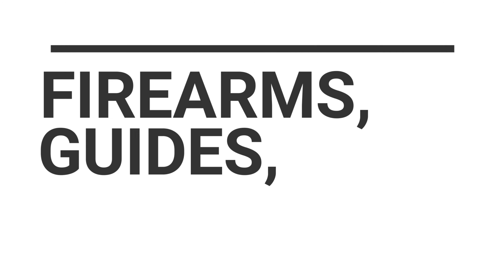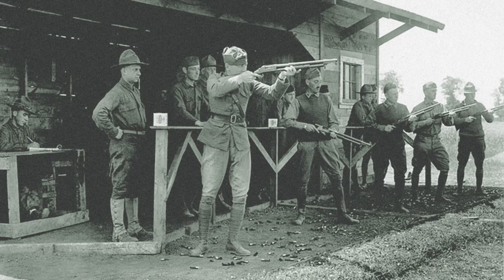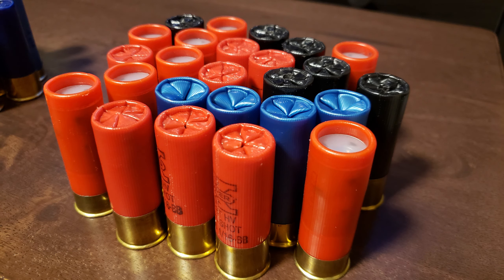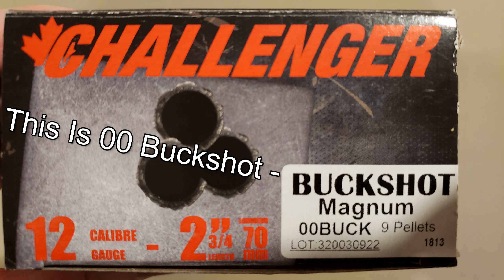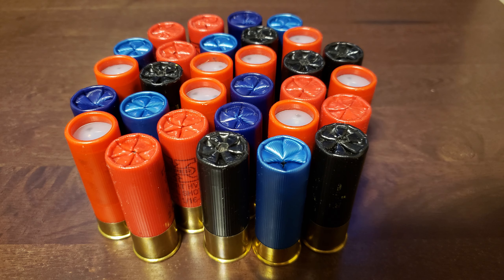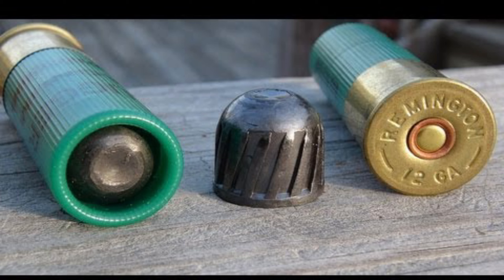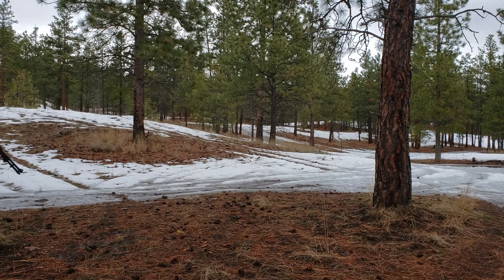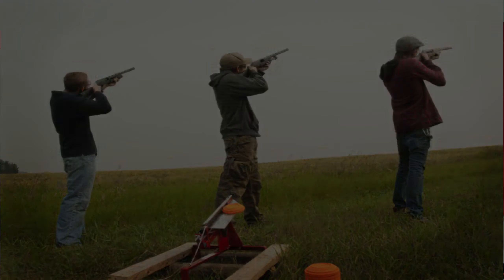Calibre Class - 12Ga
Learn About 12Ga, It's Usage, History & More Here. This Is An Educational Video.

Intro Sequence Music -
KA. Photography - Cinematic Intro Music Template FREE (PUBLIC DOMAIN)

TIMECODES

00:00 12Ga Info
00:15 12Ga History
00:59 What Does It Mean When People Call Shotgun
01:30 - Types of 12Ga Ammo
02:09 Birdshot explained
02:39 Buckshot Explained
03:11 Slugs Explained
03:41 12Ga for Hunting ?
04:11 12Ga for Sports